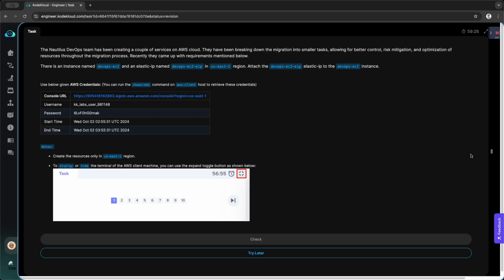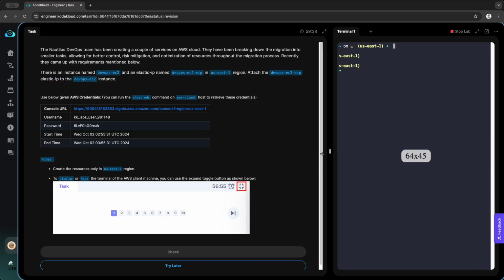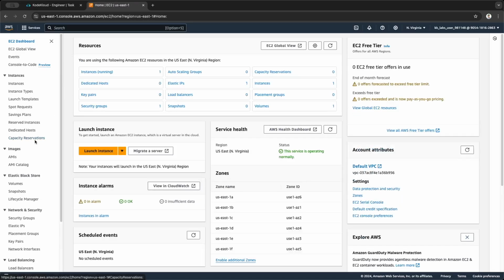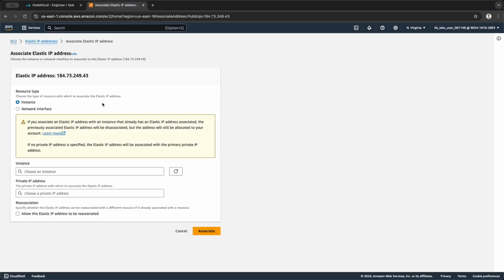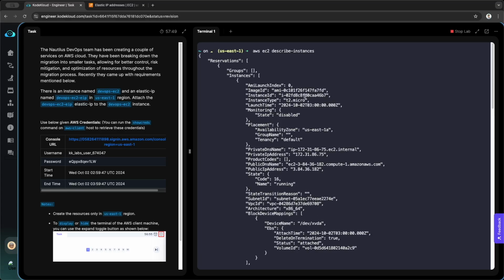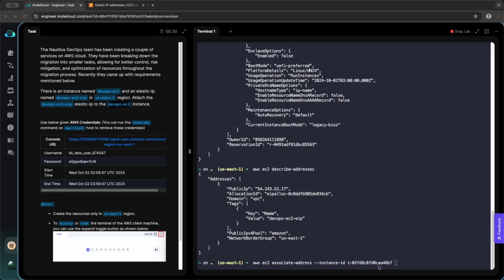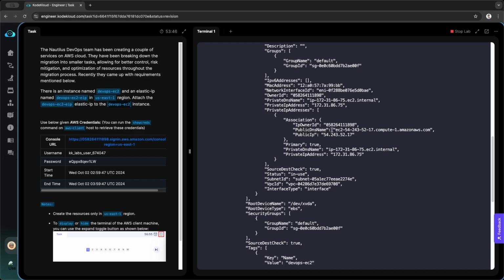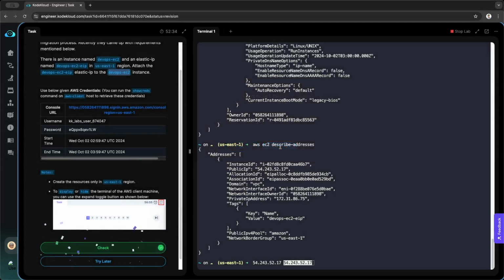Hands on Lab: Associating an Elastic IP with an EC2 Instance in AWS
An Elastic IP ensures that your EC2 instances maintain a consistent public IP address, even if they’re stopped or restarted. This is particularly useful for applications that require reliable, continuous public access, such as websites or remote services.

Lab task is from KodeKloudEngineer @KodeKloud.

In this tutorial, we dive into the essential step of associating an Elastic IP with an EC2 instance in AWS.

What You’ll Learn:

Why Elastic IPs are Important – Get a brief overview of how Elastic IPs work and why they’re critical for maintaining a stable connection to your instances.

Step-by-Step Console Guide – I’ll walk you through the AWS Management Console to associate your allocated Elastic IP with an EC2 instance, ensuring a consistent public IP for external access.

Step-by-Step AWS CLI – If you prefer using the command line, I’ll show you how to use the proper commands in the AWS CLI to associate an Elastic IP with your instance, making it easy to script and automate.

Chapters:
0:00 Concept Overview
1:26 Solution through AWS Management Console
3:37: Solution through AWS CLI
7:27: Outro

By the end of this video, you’ll have the skills to confidently associate Elastic IPs with your EC2 instances, ensuring consistent and reliable access to your AWS resources. If you're ready to master Elastic IP management, let’s get started!